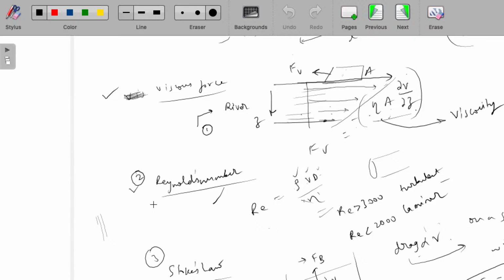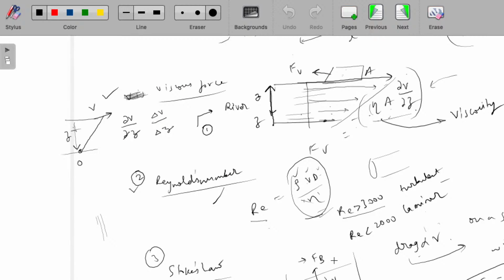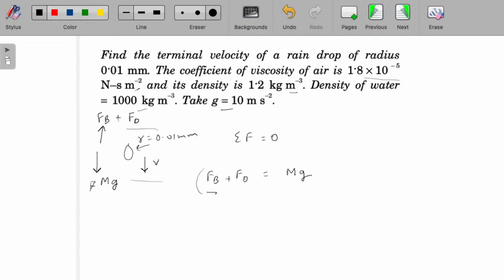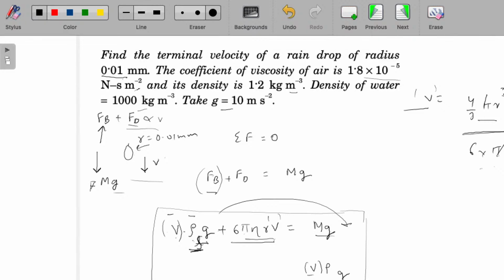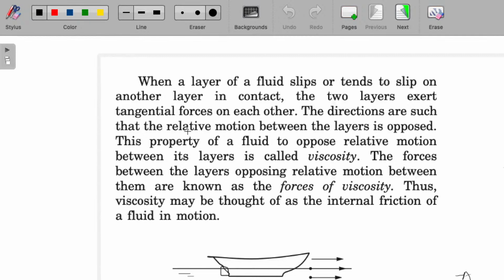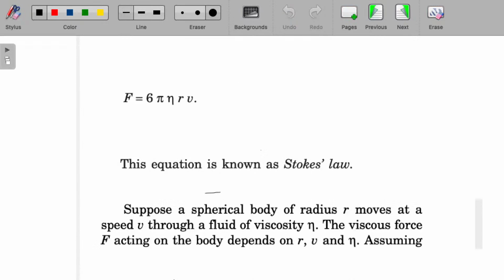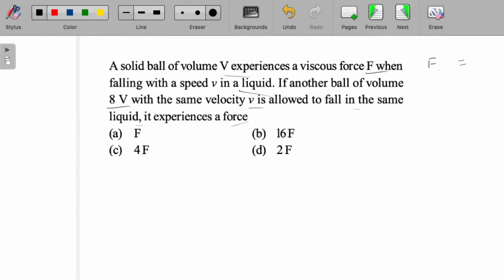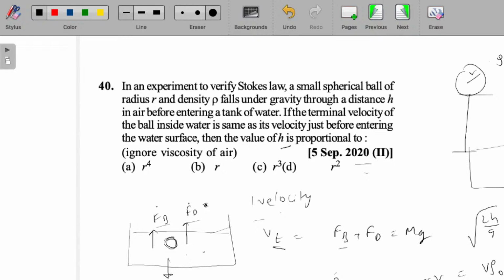Viscosity , properties of fluids.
Chapter of class 11 .
We would be discussing important concepts and applications.
Very basics understanding is required of any other previous chapters.
It's going to be one of the very few unique chapters in physics which are so small and yet so very practical.